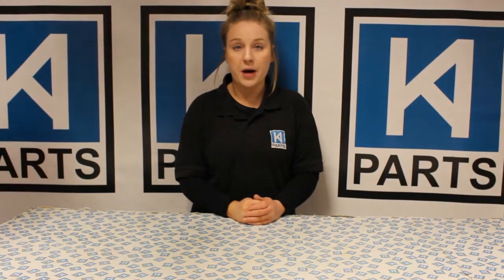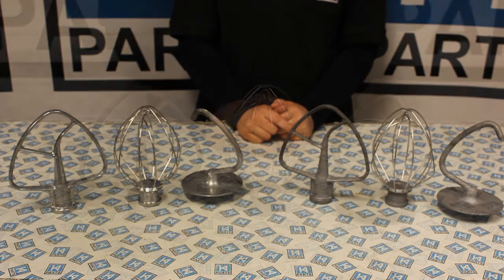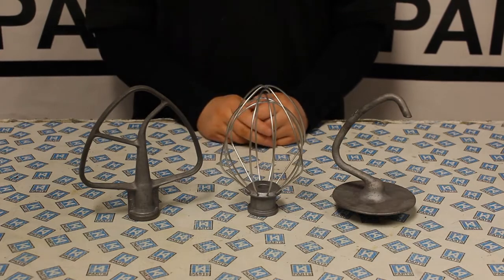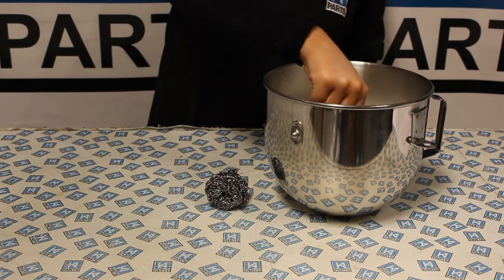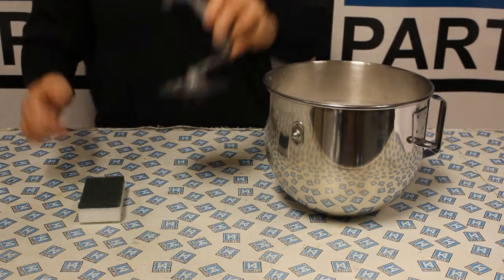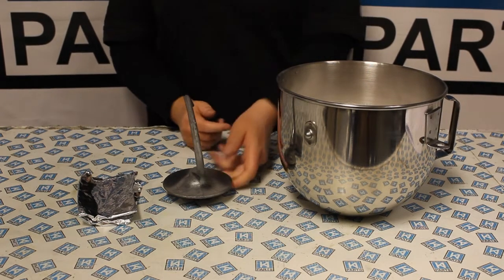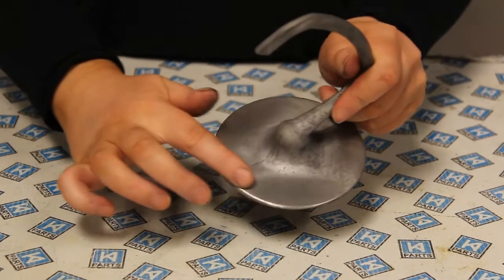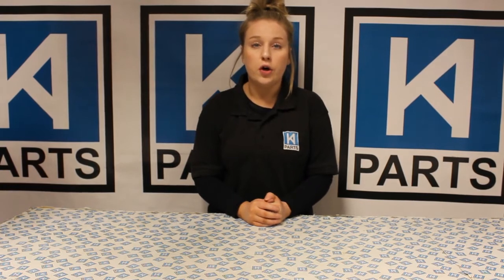Removing The Grey Residue From The KitchenAid Attachments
This video will show you 3x different ways to remove the grey residue from your KitchenAid attachments